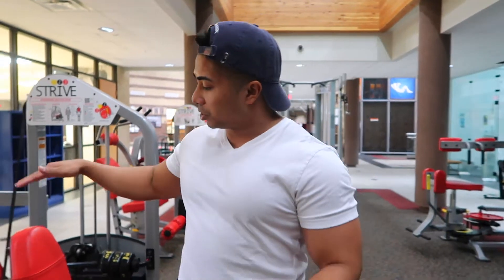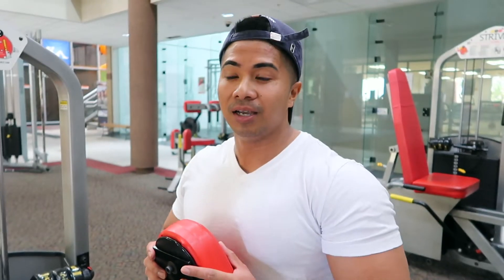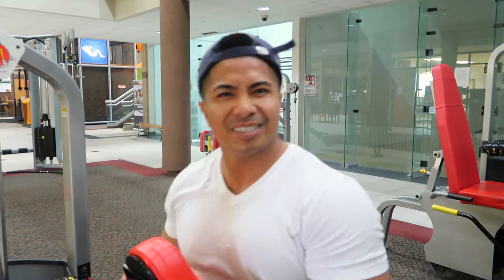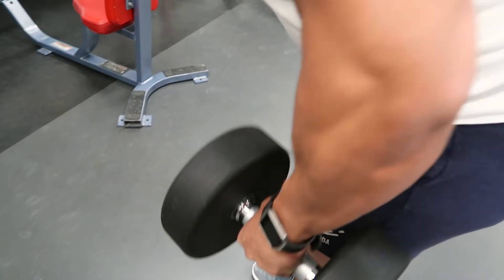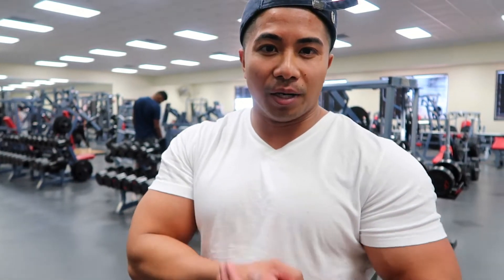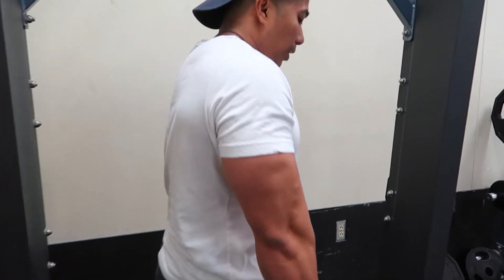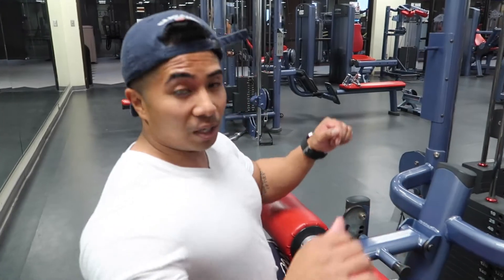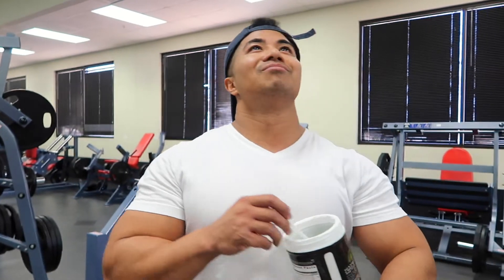Volume Back Workout (Learn Tips, Tricks, Set/Reps/Supplements to enhance your back routine!)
Please watch the entire video! You might be able to learn some things with certain movements to really help you out in the long run. If you are a fitness enthusiast or has a passion in the gym, this video is for you! Enjoy the video and shout out to my bro for the edits, thank you!